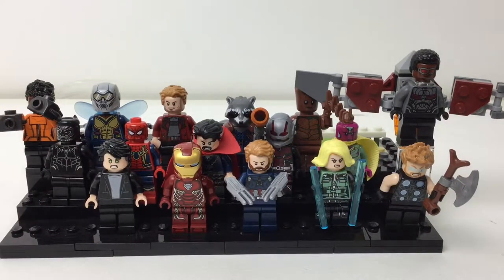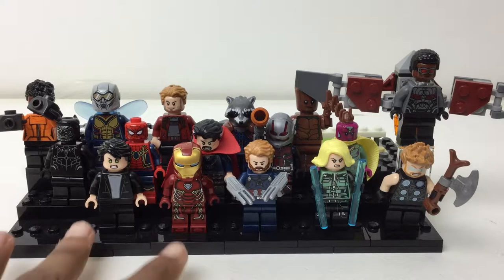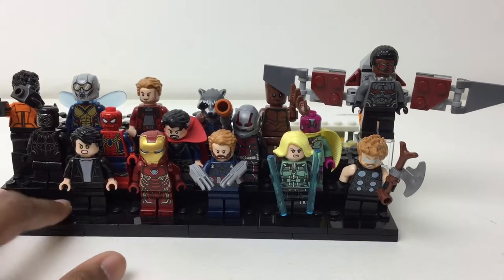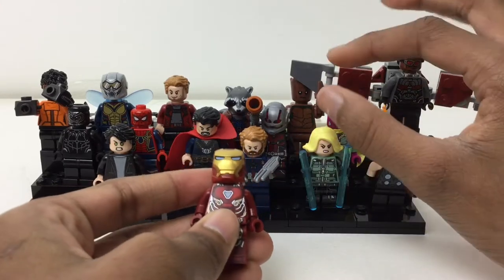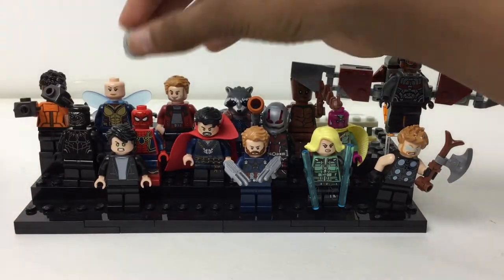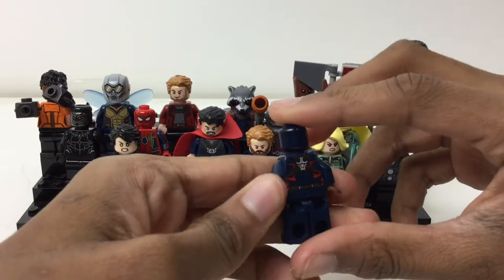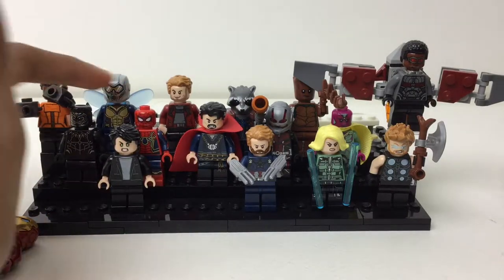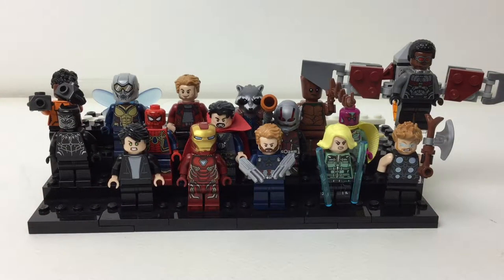Lego- Should Minifigures Have Molded Helmets? Lego Discussions #2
Today we dive into another fun lego discussion.